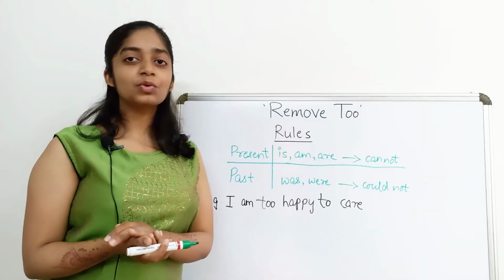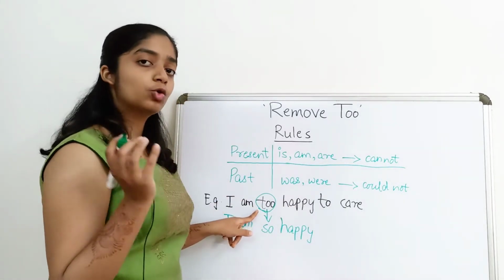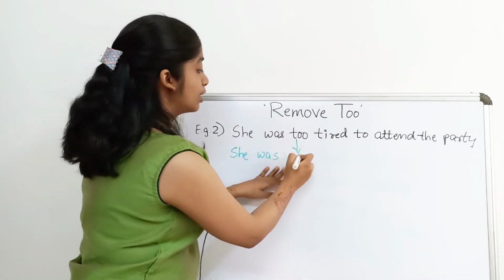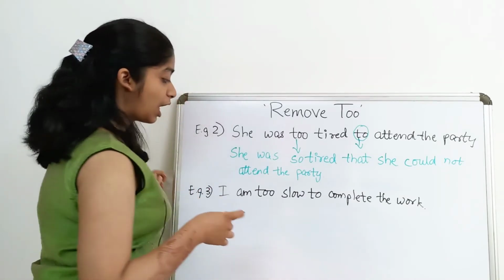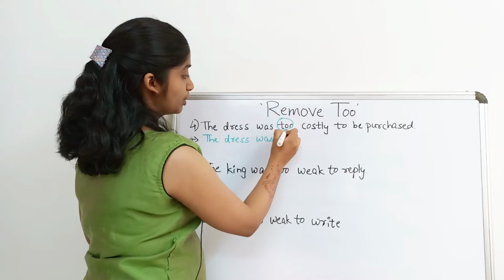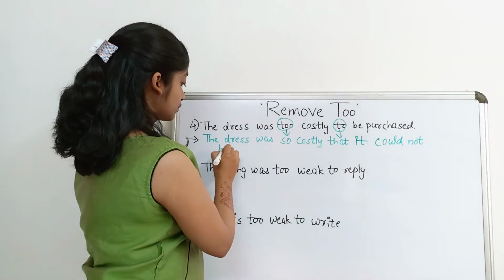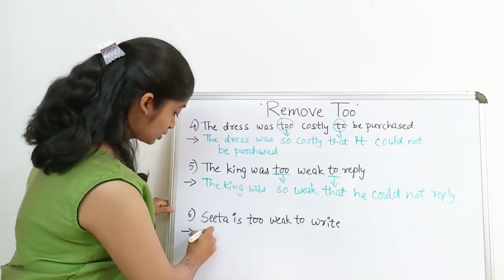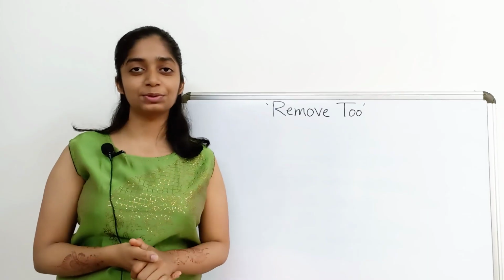Remove Too | Use So...that | English Grammar | Transformation of Sentences With Rules | EngliTales